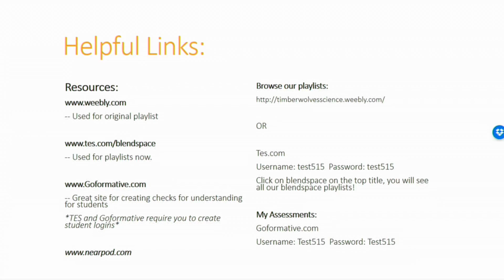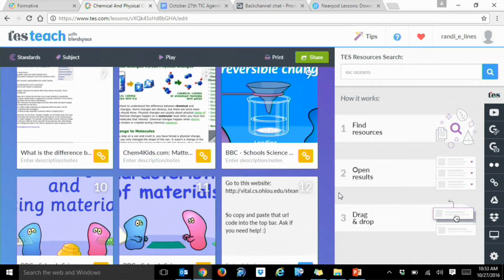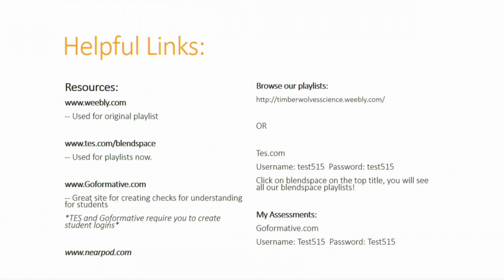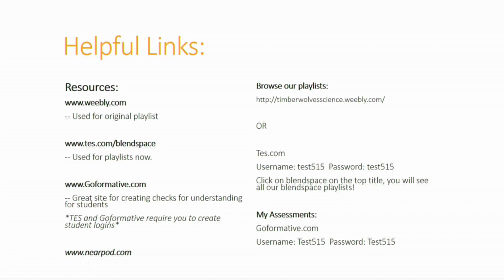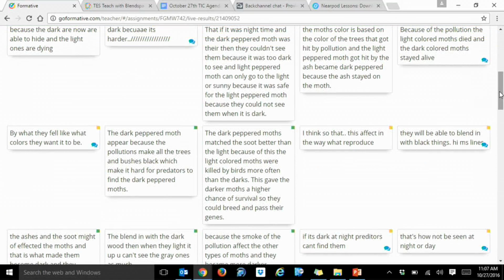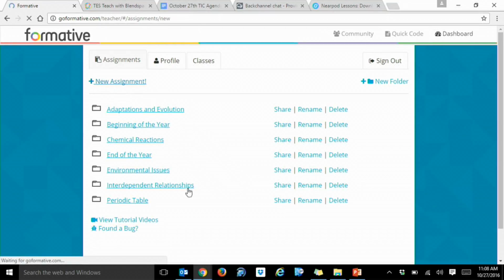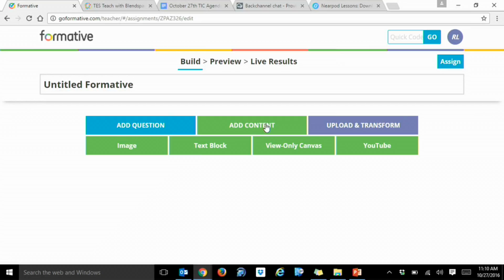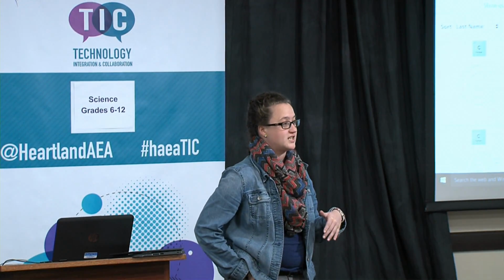TIC 6-12 Science - Rob Hruby & Randi Lines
Ideas and knowledge on what a Playlist is and how to monitor student’s activity on computer activities. After incorporating computers into our lessons to have students explore, take notes, and take assessments we wouldn’t do another unit without a playlist.